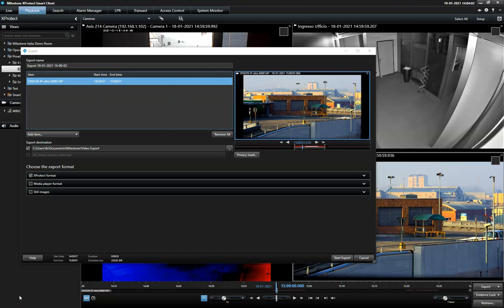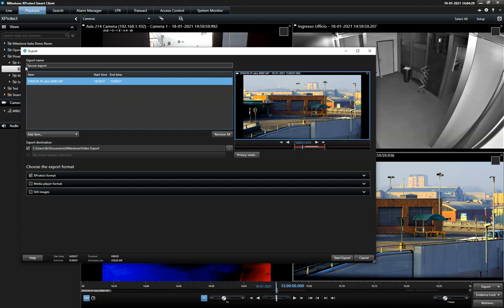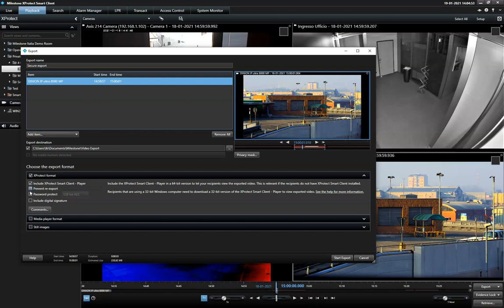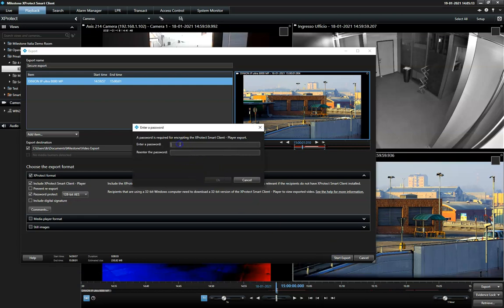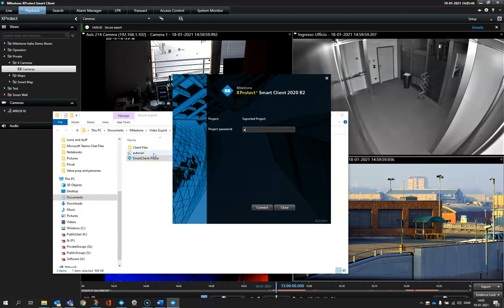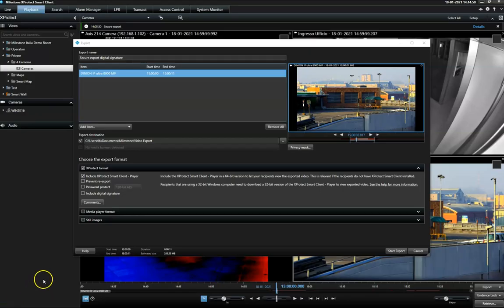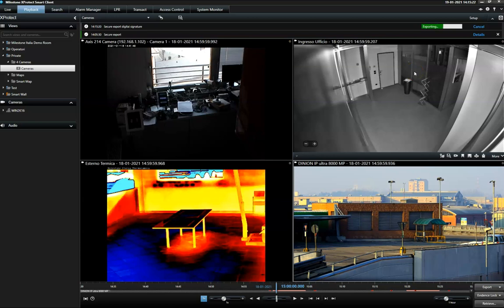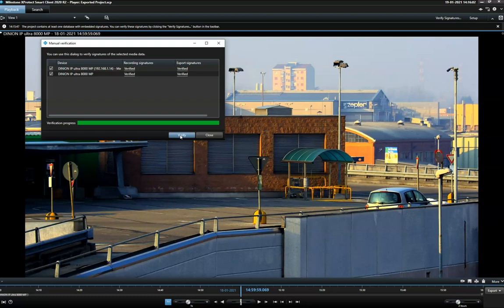Demo of Secure Evidence Handling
A demonstration of how to best secure a video export against tampering in the XProtect Smart Client.